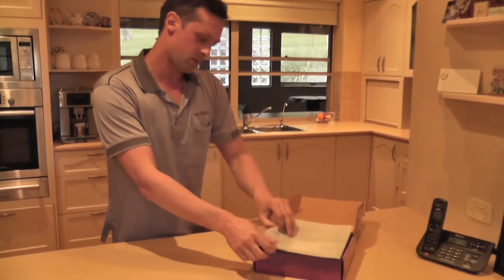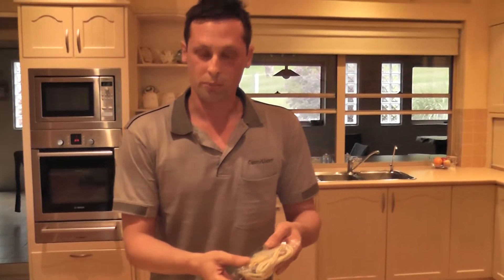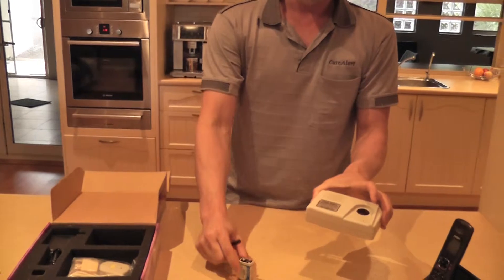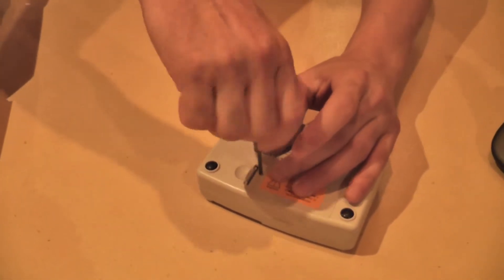1 Starting with your new unit CA 0813